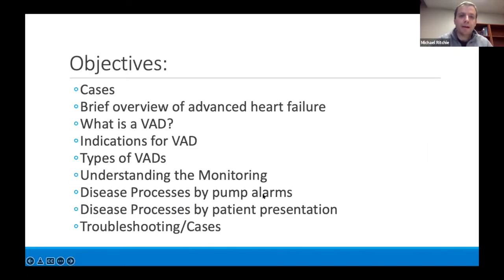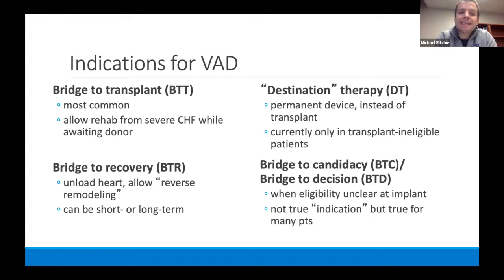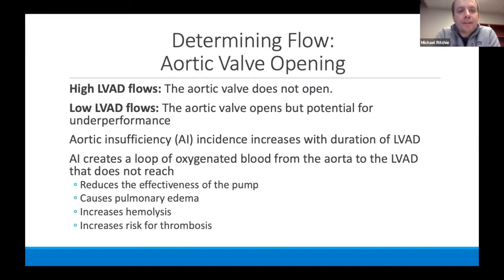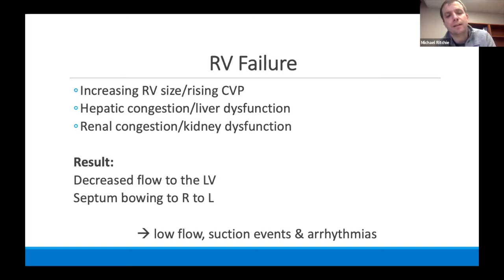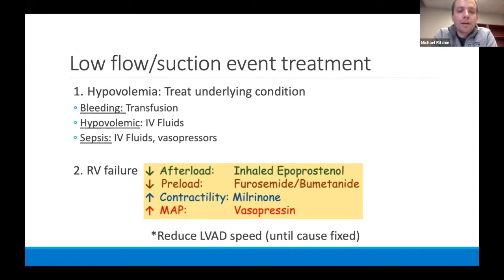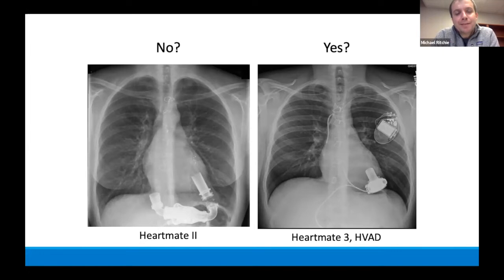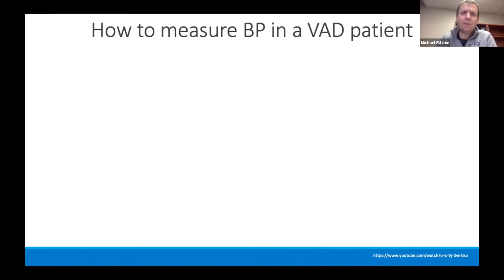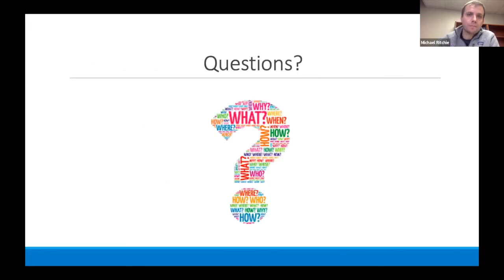Dr. Michael Ritchie - "Ventricular Assist Devices"